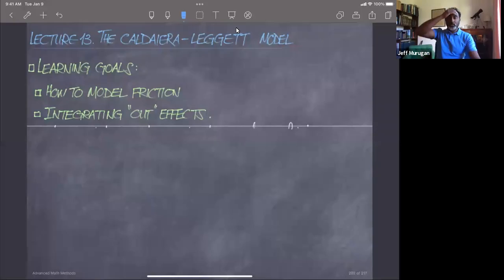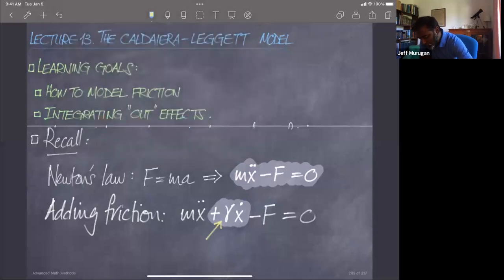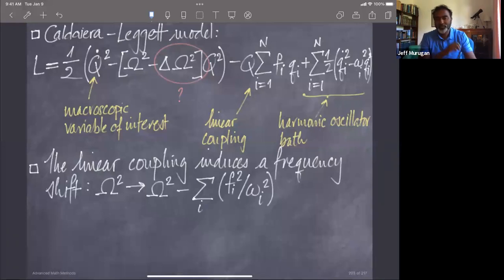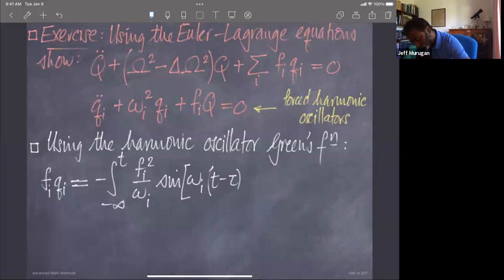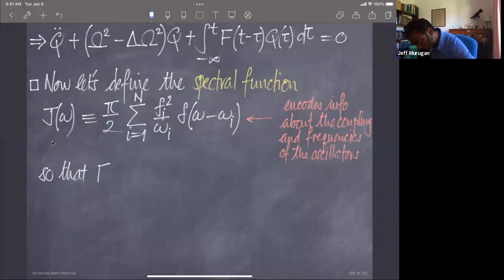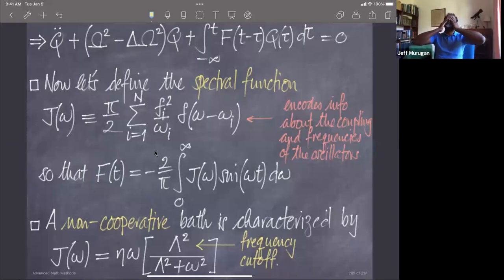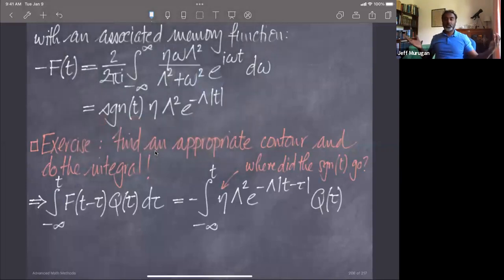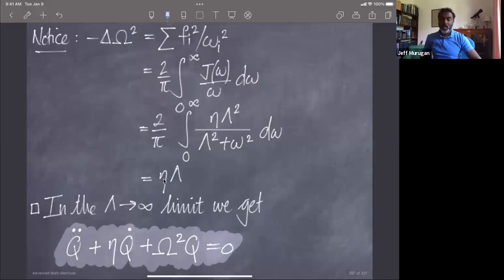Topics in Mathematical Physics - Lecture 13